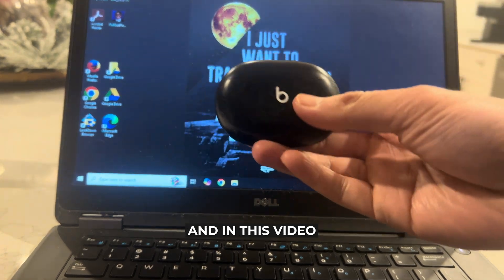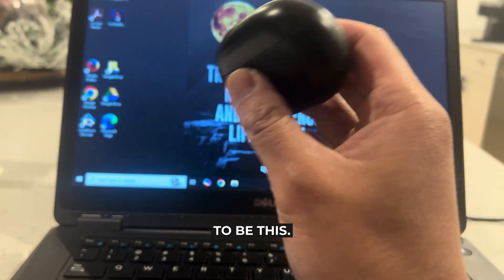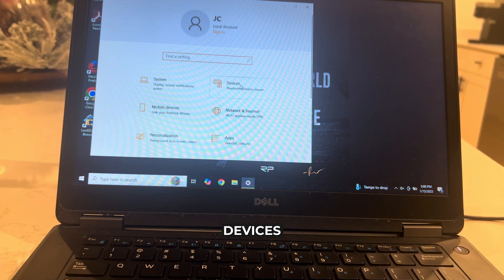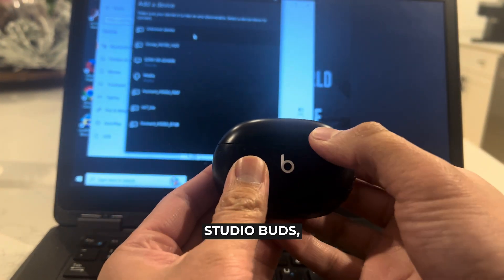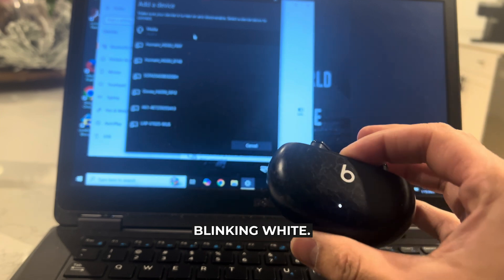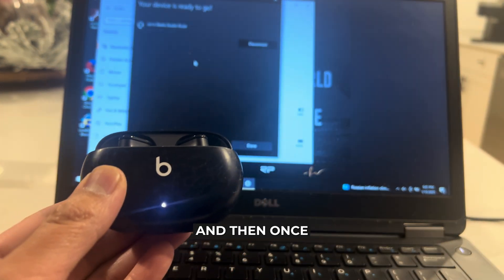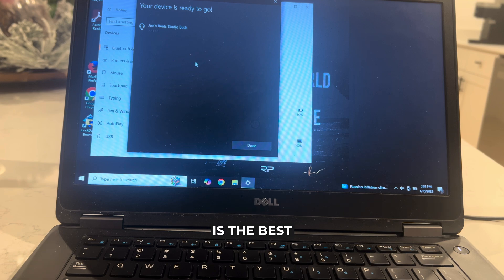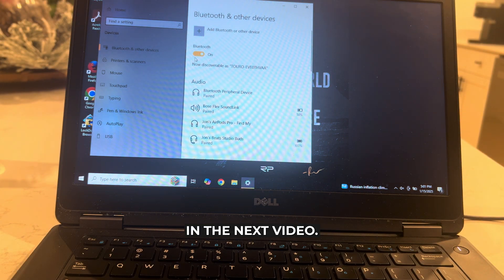How To Connect Your Beats Studio Buds To Your Windows Laptop: EASY Guide!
Looking to connect your Beats Studio Buds to your Windows laptop? In this video, we’ll guide you through the easy steps to pair your earbuds using Bluetooth settings. We’ll also cover troubleshooting tips in case you encounter any connection issues, so you can enjoy uninterrupted audio. Watch till the end to ensure a flawless pairing experience with your Windows laptop.